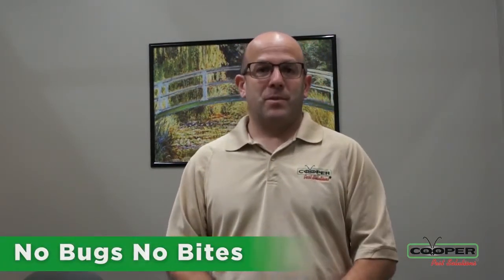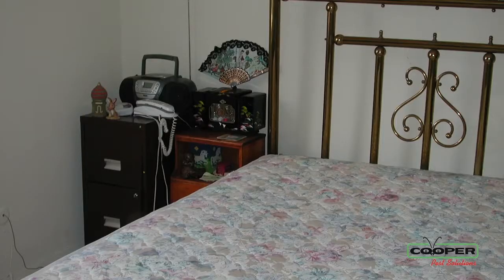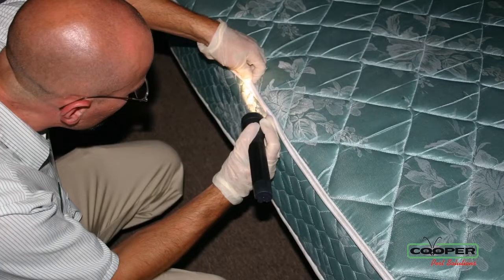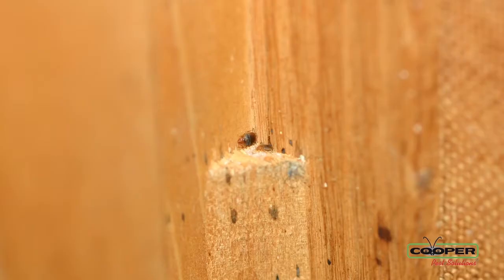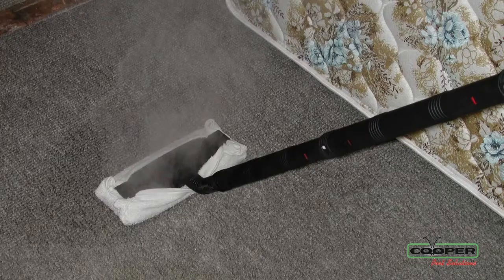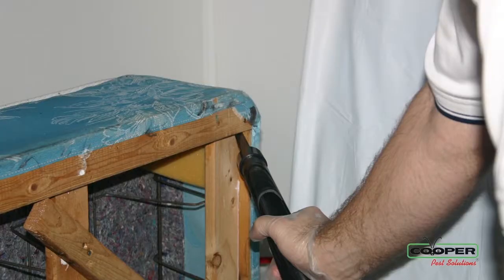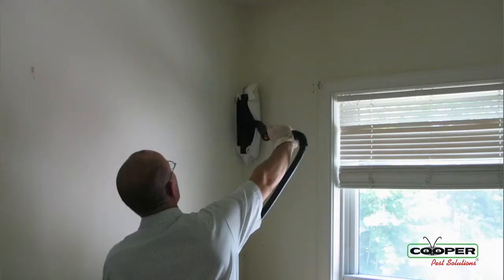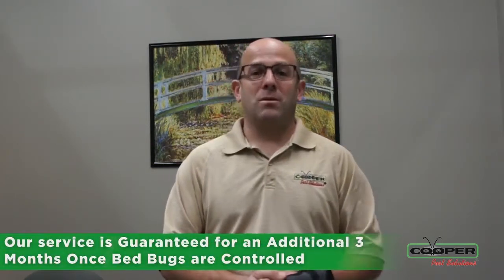Bed Bug Pest Control Bala Cynwyd PA | Eliminate Bed Bugs Bala Cynwyd PA